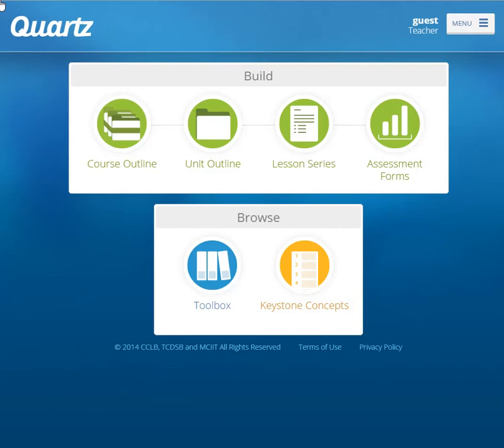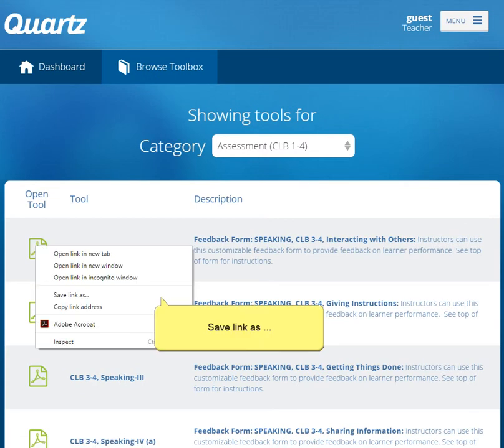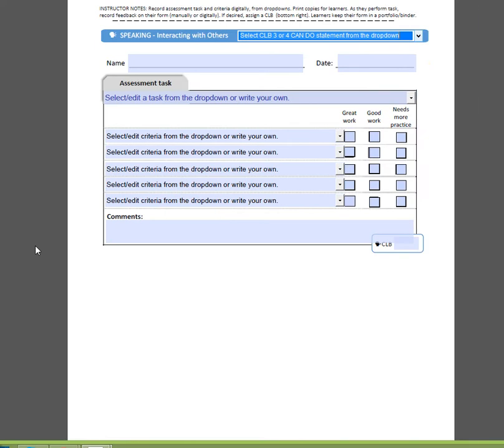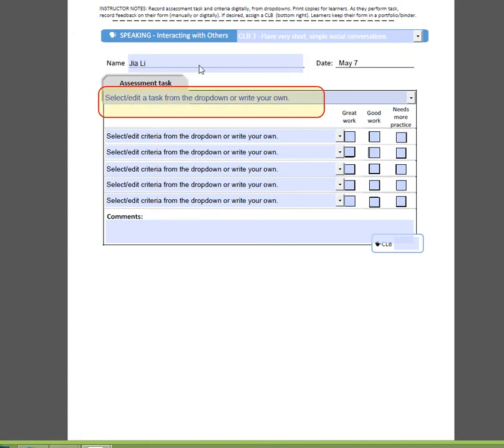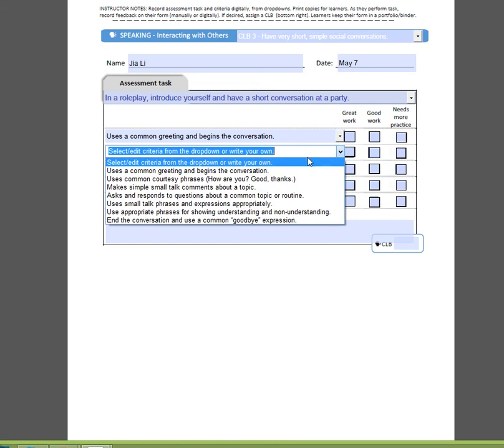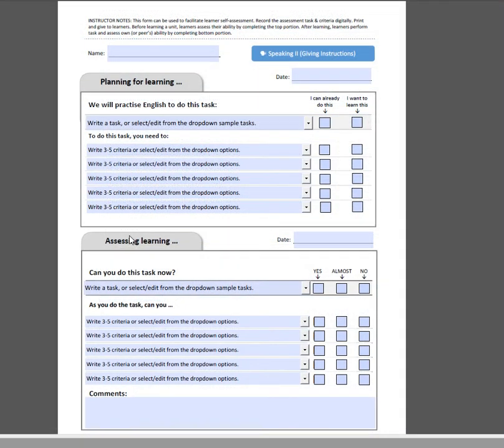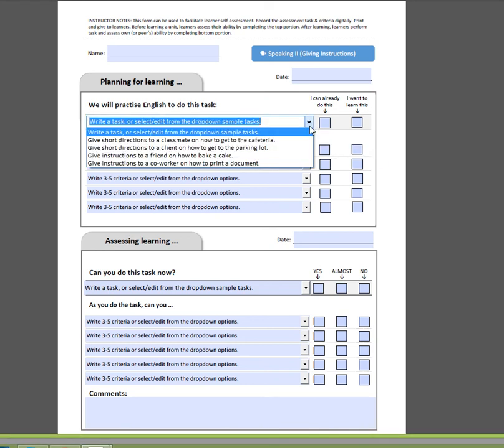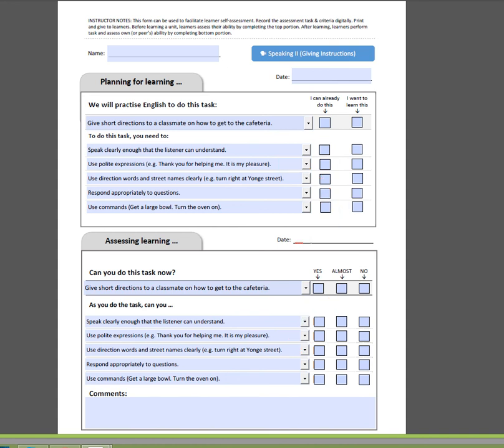TOOLBOX: Assessment forms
A 3-minute demonstration of how to use some of the assessment forms in the Quartz Toolbox